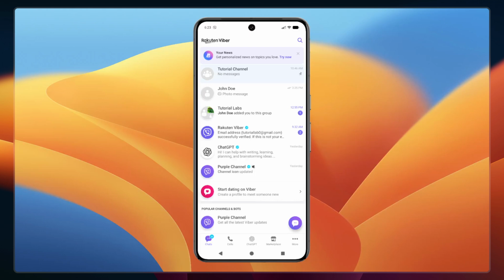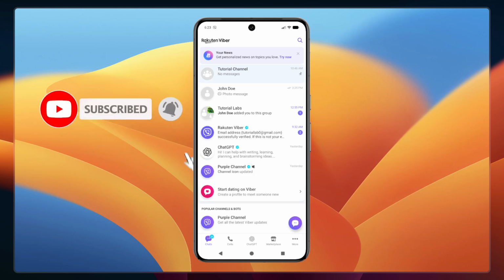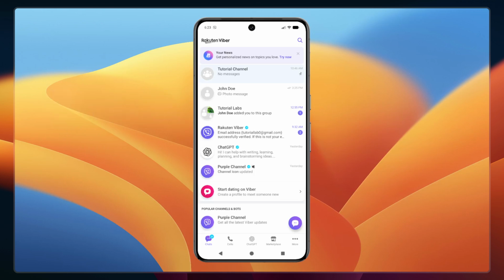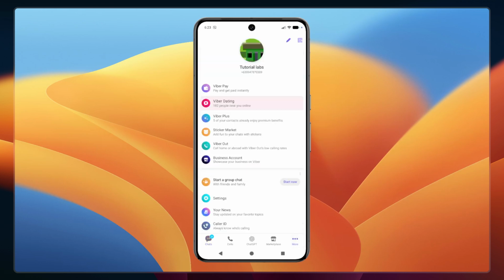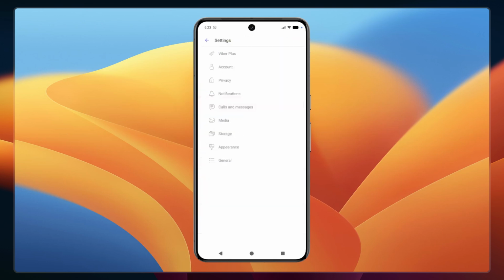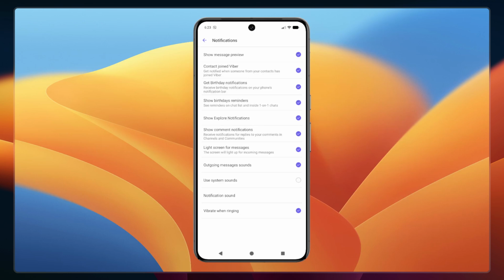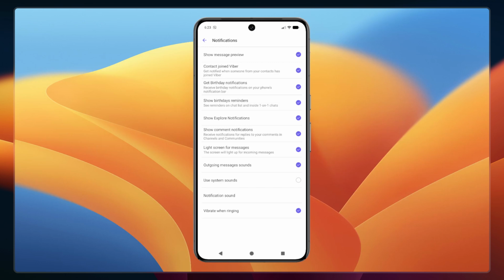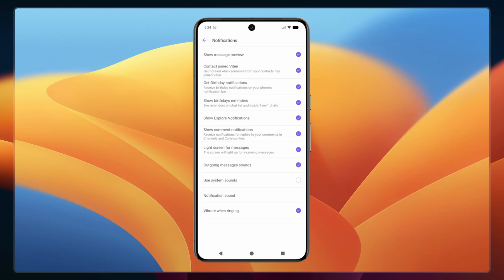How To Disable Contact Join Notifications In Viber (Full Guide 2026)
In this video, you'll learn how to disable Viber contact join notifications, stop new contact alerts in Viber app, turn off Viber friend added notifications, prevent Viber contact joined pop-ups, mute Viber join notifications for friends, manage Viber new friend alert settings, hide Viber contact activity notifications, block Viber new member alerts on phone, configure Viber join notification settings, customize Viber contact notifications privacy, setup Viber privacy contact preferences, remove Viber contact joined message alerts